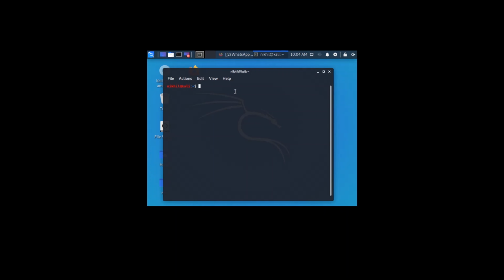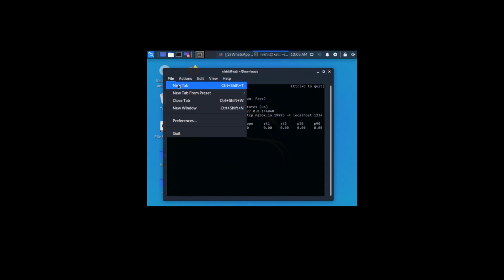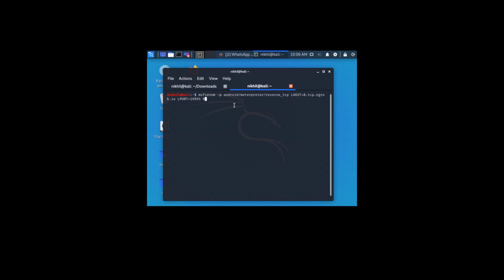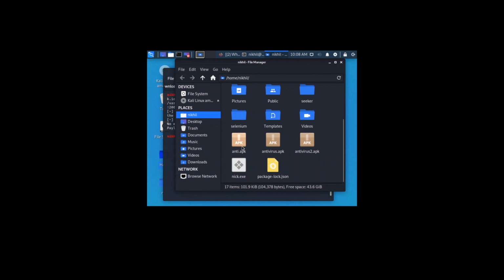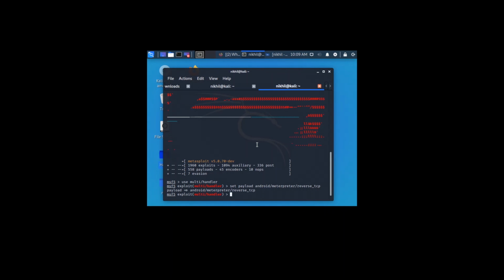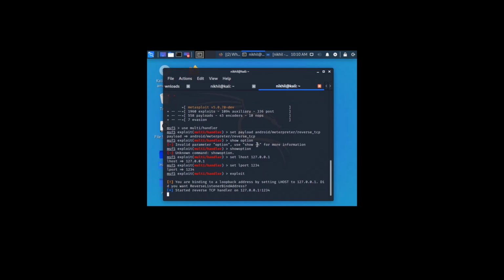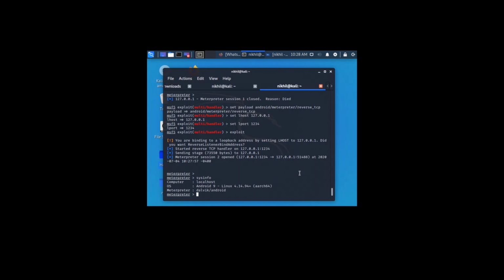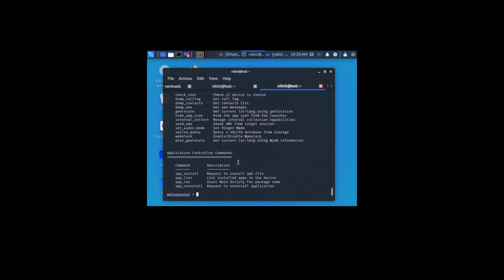HOW TO HACK ANDROID PHONES USING METASPOLIT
In this video we learn about hacking any android devices using metaspolit